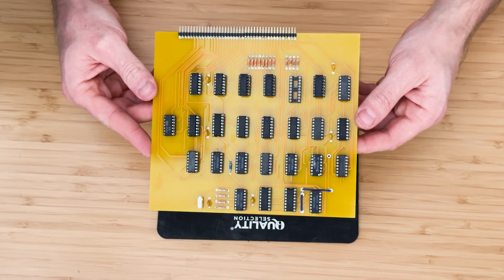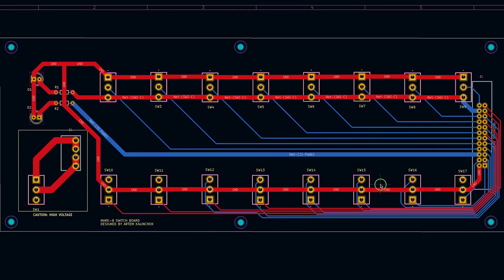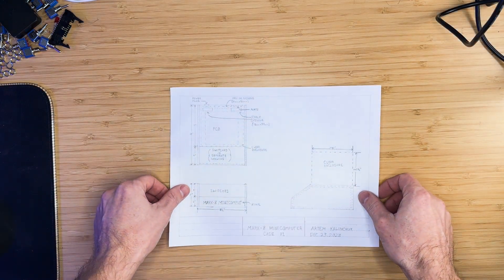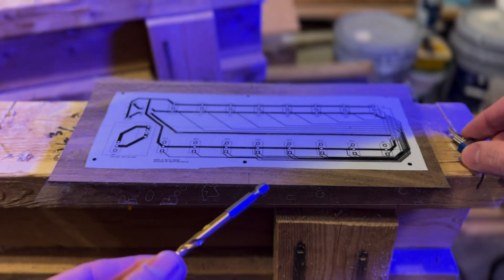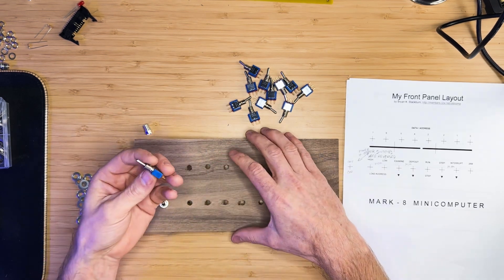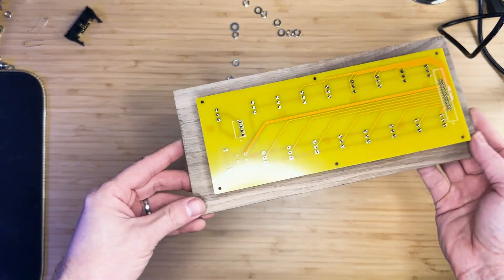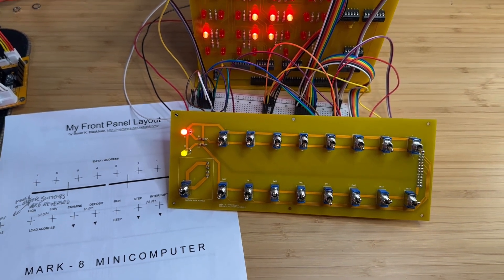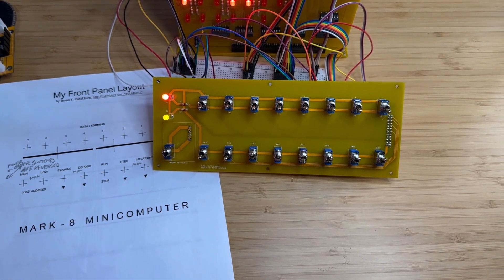Mark-8 Minicomputer Build - Switch Board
In this video, I assemble the Switch Board for the Mark-8 minicomputer. This is a board that I designed and not part of the original set of boards. You can find the parts list and instructions, including other documents,